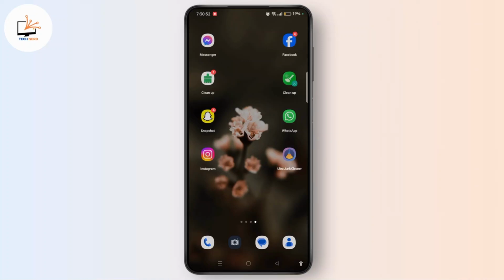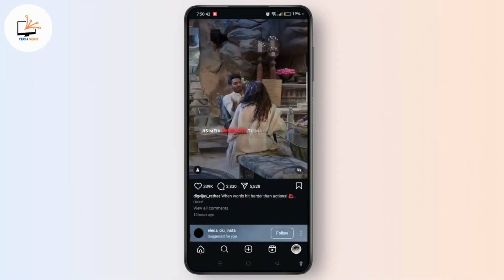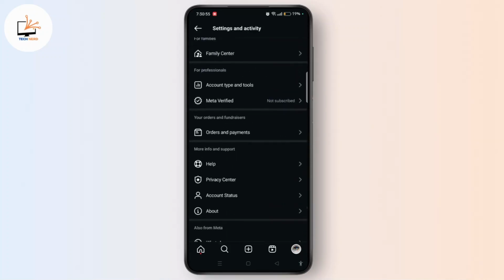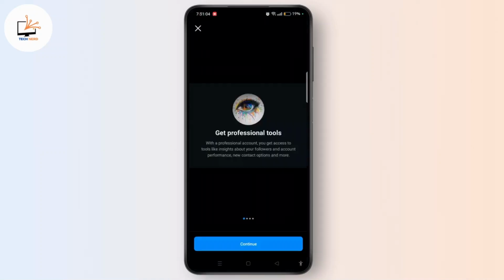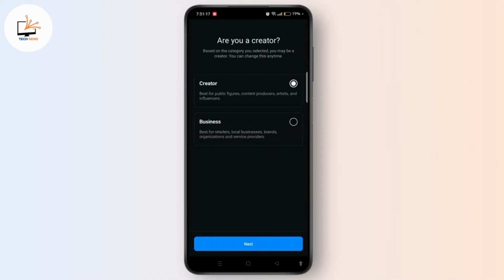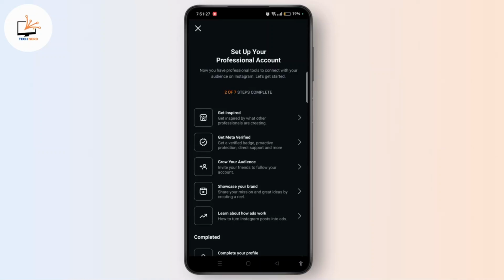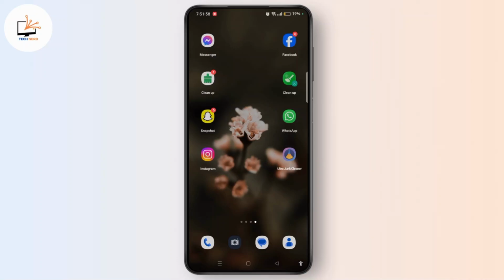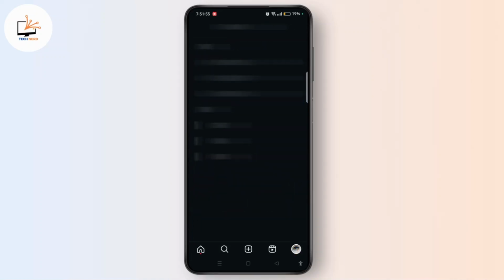How to Access Instagram Insights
Learn how to access Instagram insights quickly and easily with this step-by-step guide! In this video, I’ll show you how to switch to a professional account on Instagram and find all your valuable insights. Whether you're a creator or business owner, accessing insights is essential for understanding your audience and improving your engagement.

Chapters:
00:00:00 - Introduction
Welcome to the channel! Learn how to access Instagram insights.

00:00:10 - Launch Instagram App
Open the Instagram app on your device and log in.

00:00:20 - Access Profile

00:00:30 - Open Settings
Tap the gear icon at the top right corner to open settings.

00:00:40 - Account Type and Tools
Scroll down to "Account Type and Tools."

00:00:50 - Switch to Professional Account
Select "Professional" and tap the continue button.

00:01:00 - Choose Account Type
Select whether you are a Creator or Business and tap next.

00:01:10 - Complete Setup
Follow the steps to set up your professional account.

00:01:18 - Access Insights
Reopen Instagram and access your insights from the profile.